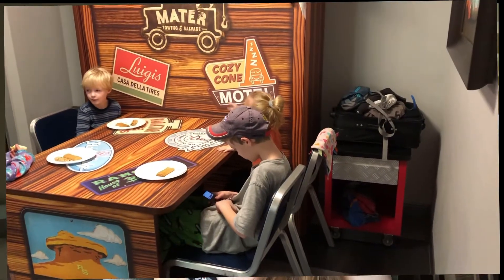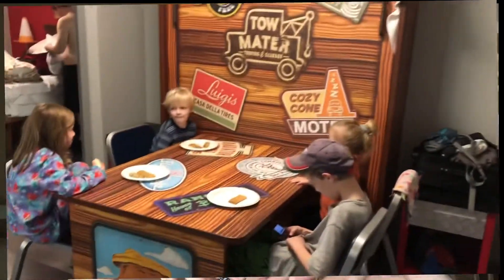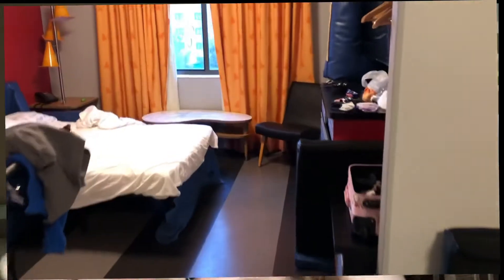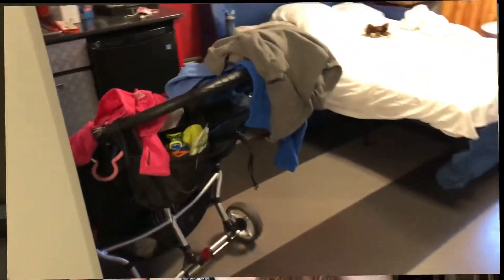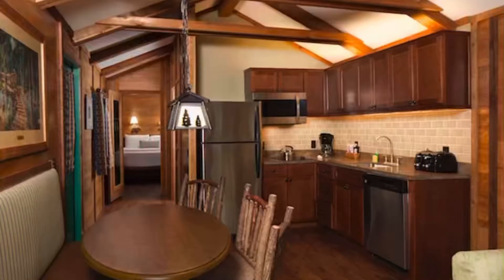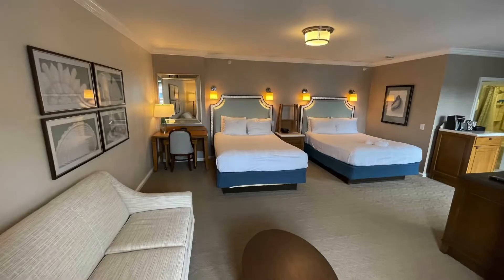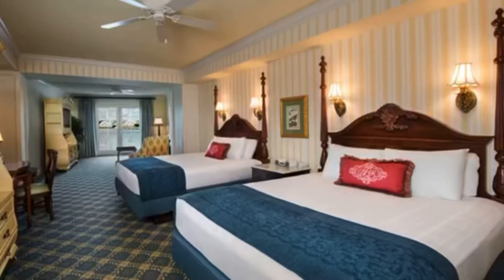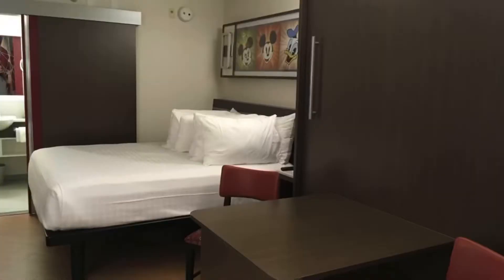Disney World hotels for a family of 6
Finding hotels as a larger family can be hard, today I share some of your option at Disney World. You can book all these rooms through Walt Disney Worlds website. I also forgot to mention Coronado Springs so be sure to add that to your list as well.